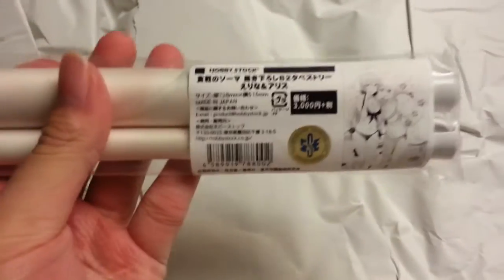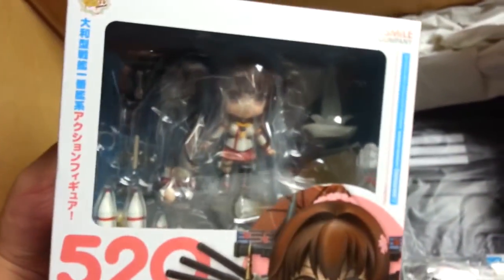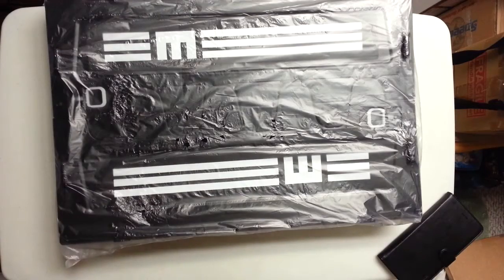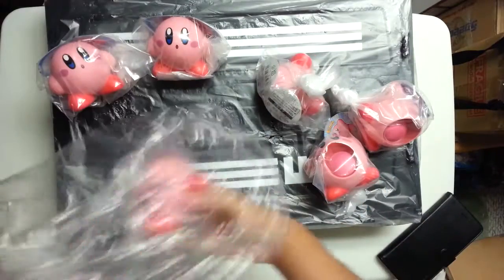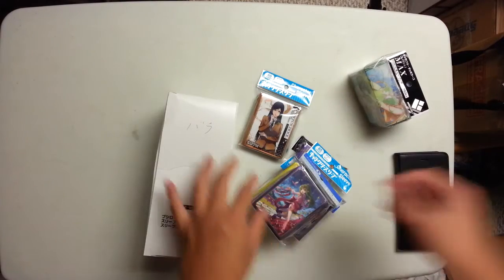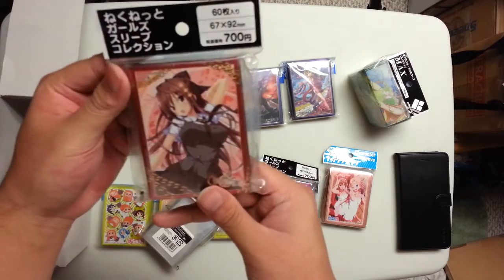11-12-15 Ash's New Imports Unboxing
11-12-15 Ash's New Imports Unboxing